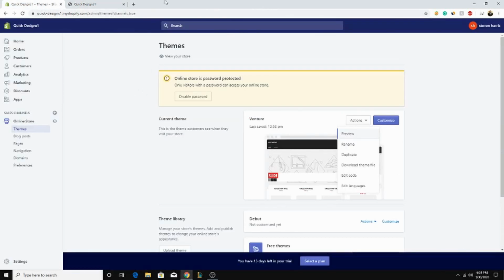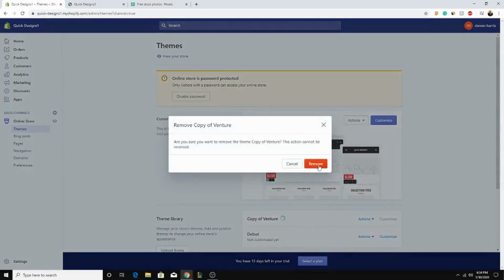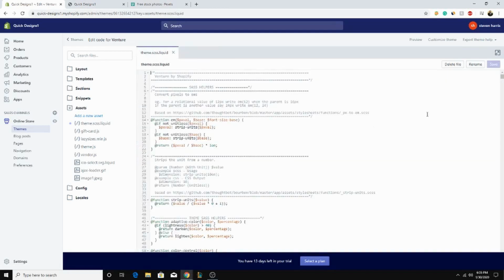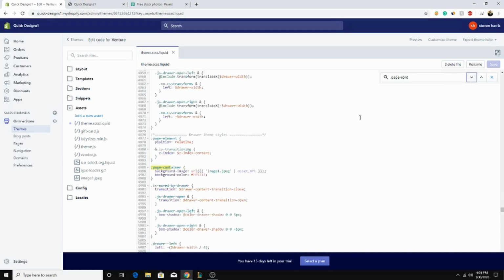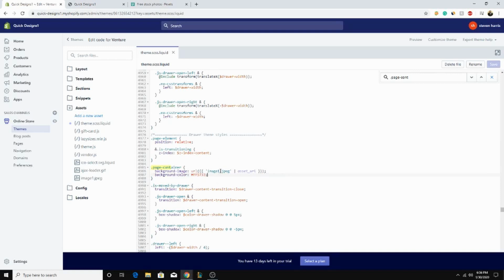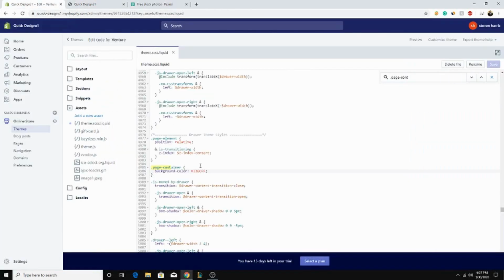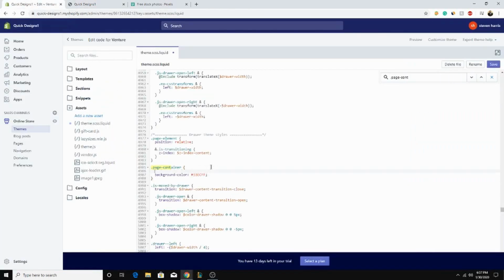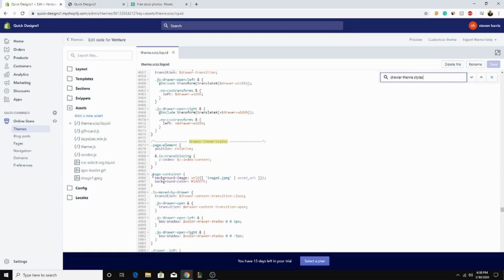How To Change Background Image on Shopify Venture Theme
Code needed: background-image: url({{ 'image1.jpeg' | asset_url }});

In this video, I talk about how to change the background image of the Shopify venture theme.